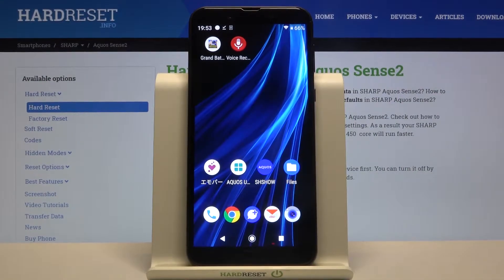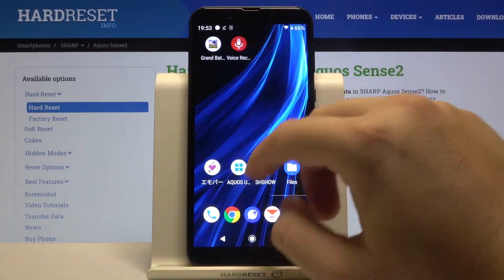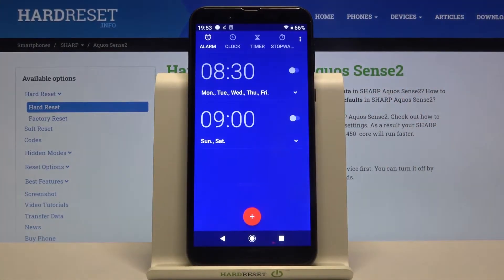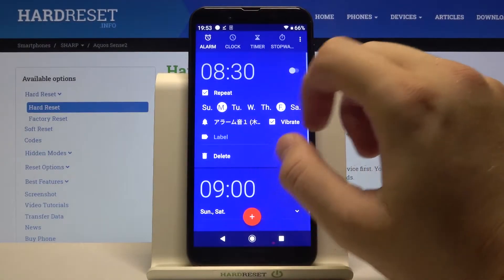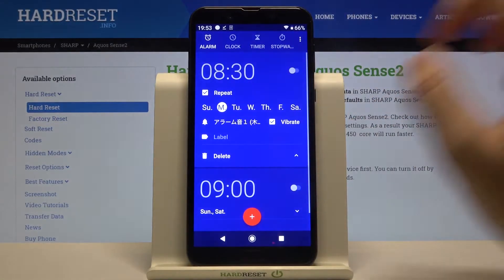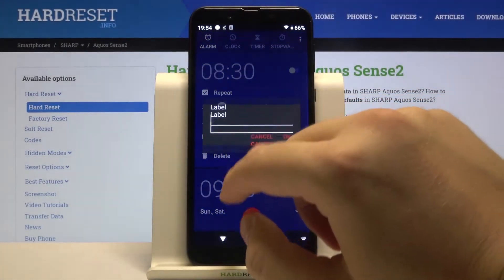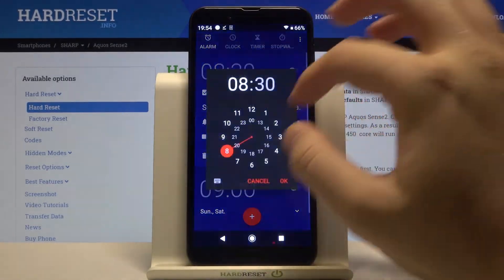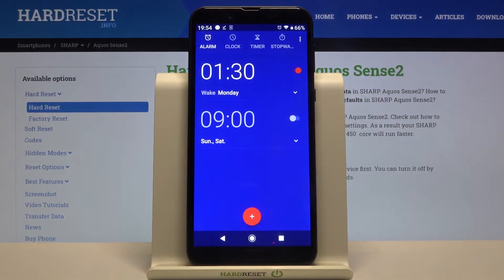How to Set Up Alarm Clock on SHARP Aquos Sense2 – Alarm Clock Settings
If you are late for work or school again because you overslept, you should change it as soon as possible! Open this tutorial and learn how to set the alarm clock in SHARP Aquos Sense2. We will show you how to set an alarm in a schedule and how to set several snoozes for one alarm clock to be sure that you will definitely wake up.